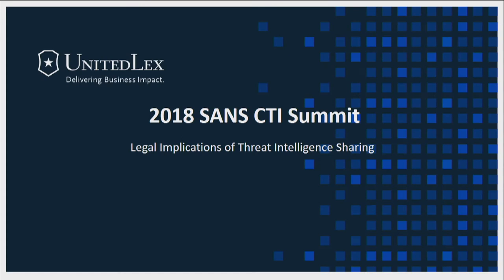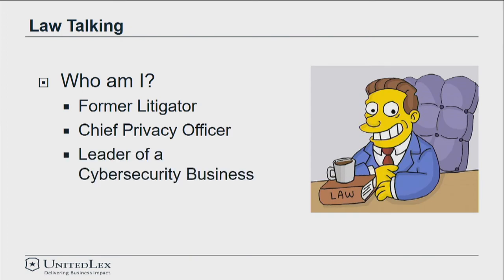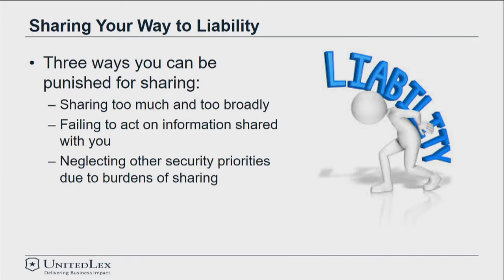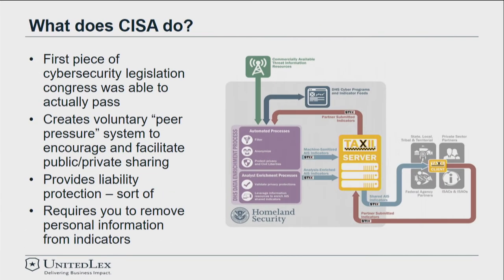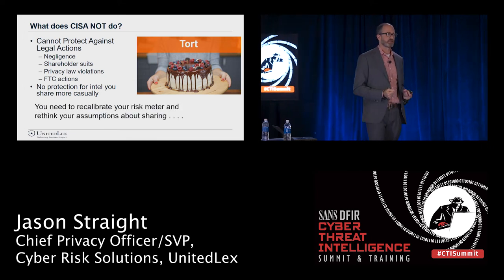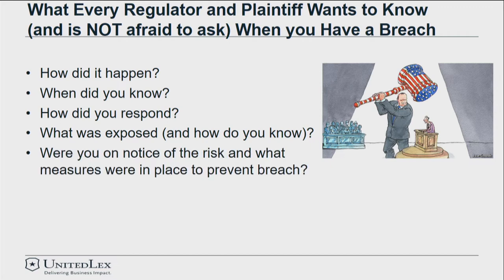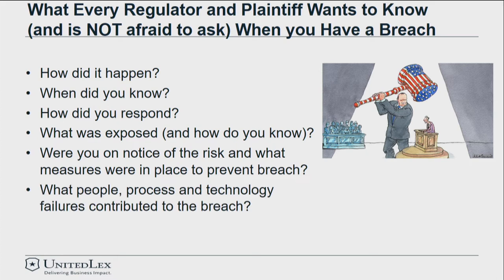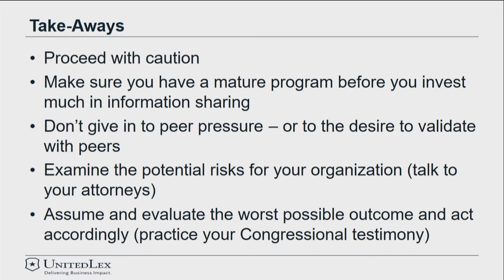Legal Implications of Threat Intelligence Sharing - SANS CTI Summit 2018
In order to stem the tide of cyber attacks, many organizations have bought into the notion of threat intelligence sharing. While the benefits are clear to security pros, the legal risks are not. In protecting your organization from attack, are you actually making it more vulnerable to legal action? This session will explore the pros and cons of threat intelligence sharing through the eyes of the law. Attendees will walk away with a better understanding of the legal implications of intelligence sharing, and receive tips on how to maximize shared threat intelligence to avoid wasting resources. We’ll also spotlight other security methods that are as equally effective as shared intelligence, such as encrypting data, tightening access controls, and minimizing sensitive data collection.

Jason Straight (@UnitedLex), Chief Privacy Officer/SVP, Cyber Risk Solutions, UnitedLex